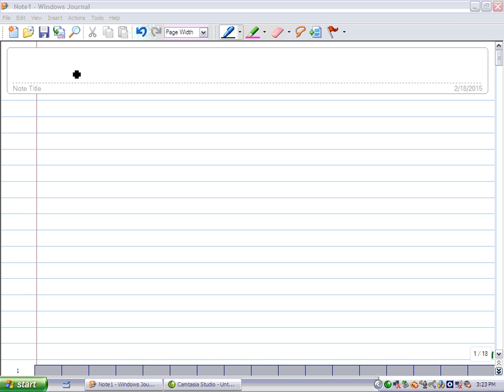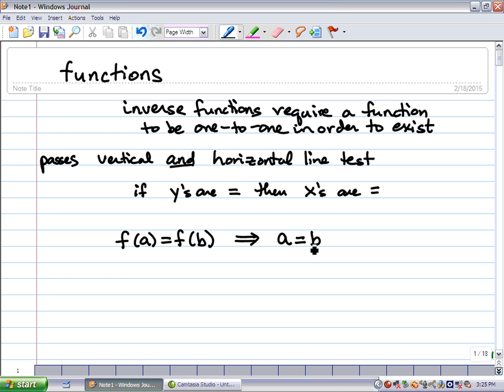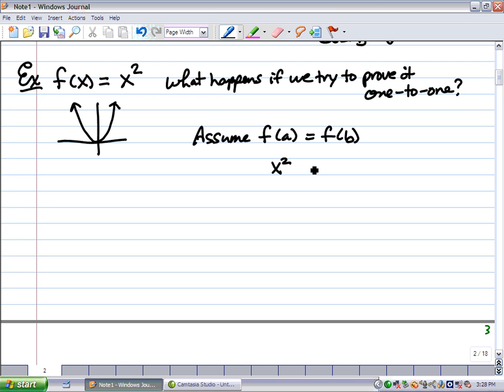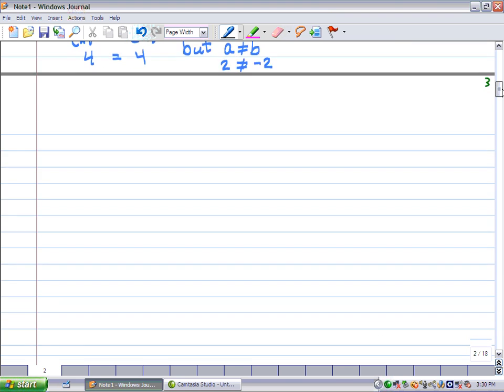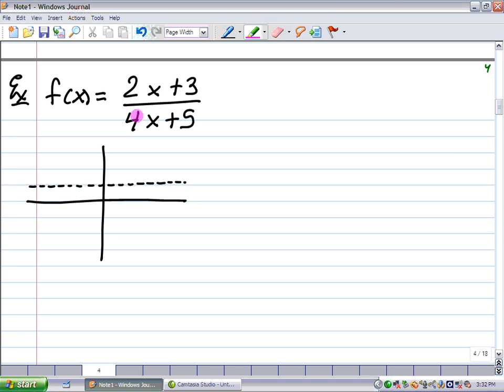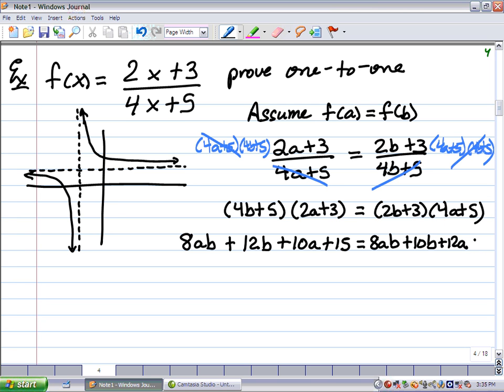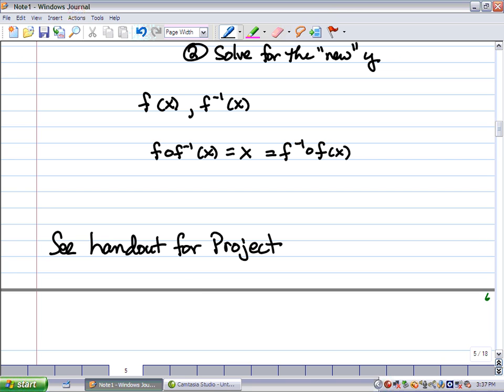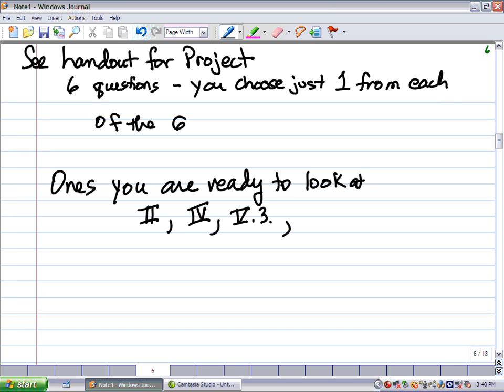One to One Functions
Proving functions are one - to - one